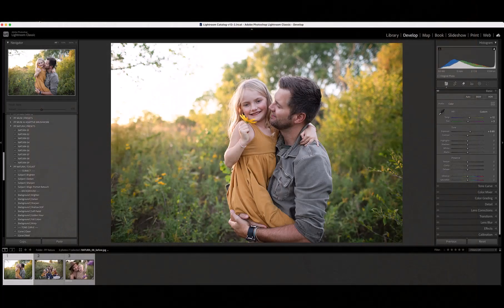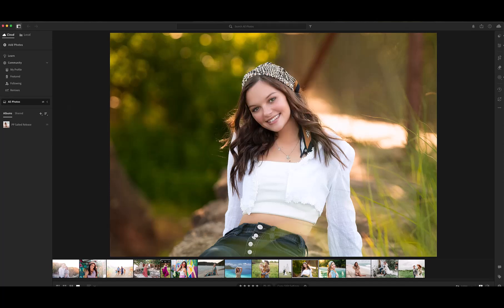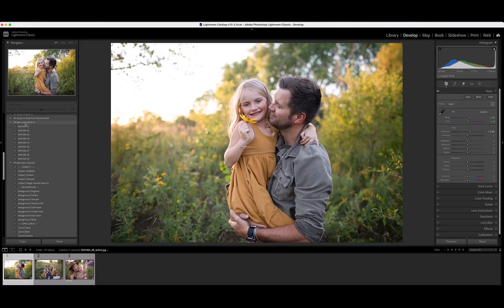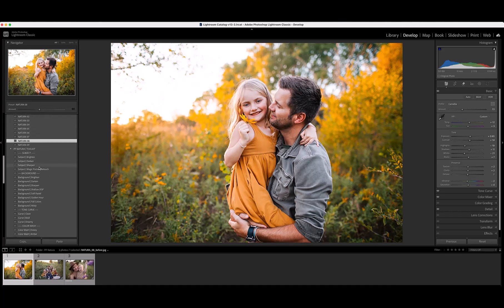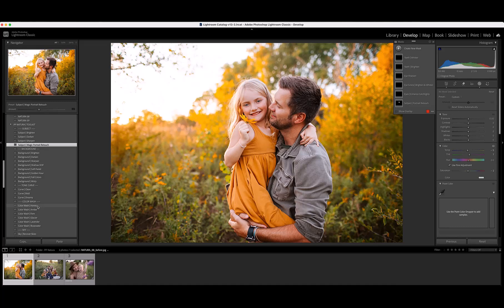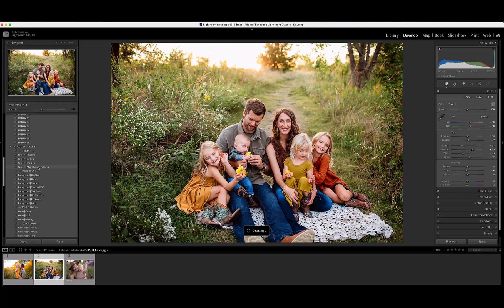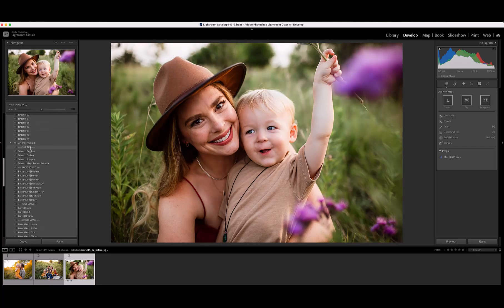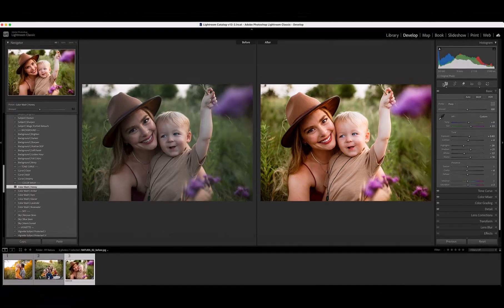Natura Evolution AI Preset Collection for Lightroom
Bring your photos to life with NATURA, a beautifully crafted Lightroom Preset  + Profile Collection designed for creators who crave clean, timeless, and consistent edits. Inspired by the subtle beauty of natural light and organic tones, these presets enhance your images without overpowering them—making them perfect for photographers, influencers, and storytellers who want their images to feel cohesive and elevated.

With soft contrast, true-to-life colors, and a modern minimalist vibe, NATURA adapts seamlessly across portraits, landscapes, lifestyle, and everyday moments. Whether you’re curating a professional portfolio or elevating your personal brand, this collection delivers a polished aesthetic that feels natural, fresh, and effortlessly refined.

NATURA Evolution Includes:
* 9 Professional Lightroom Presets
* 9 Next Generation Lightroom Creative Profiles
* 31 AI Adaptive Brushwork Mask Presets + Tools

NATURA works perfectly in Lightroom Classic, Lightroom CC, and Adobe Camera Raw. They can be synced from Lightroom CC to mobile, and from Lightroom Classic to Adobe Camera Raw!

0:00 Introduction to NATURA Evolution
0:38 Installing in Lightroom Classic
0:52 Installing in Lightroom CC
1:06 Locating Presets and Toolkit in Lightroom CC
1:17 Locating Profiles in Lightroom CC
1:29 Locating Presets in Lightroom Classic
1:35 Locating Profiles in Lightroom CC
1:41 Going through NATURA 01- NATURA 09 on an image
2:05 Magic Portrait Retouch and Masking Panel
2:30 Using the opacity slider
2:38 Using the Toolkit
2:50 Second Edit Using NATURA + Toolkit3:15 Masking Panel
3:25 Before and After Second Edit
3:28 Third Edit using NATURA + Toolkit4:00 Before and After Third Edit
4:09 Lightroom mobile sync and Adobe Camera Raw syncing options